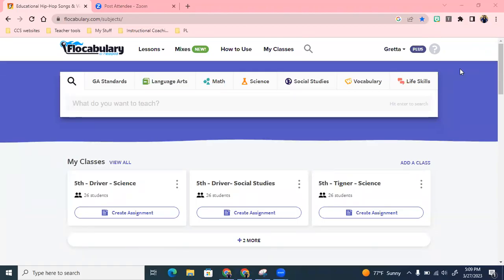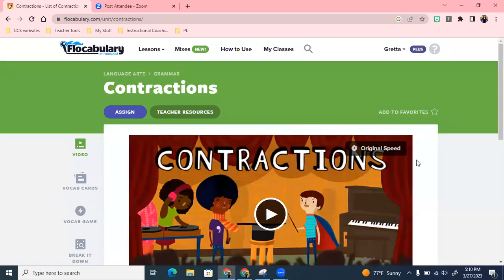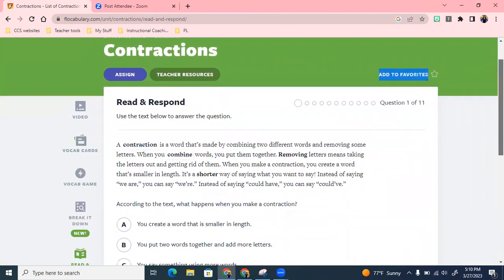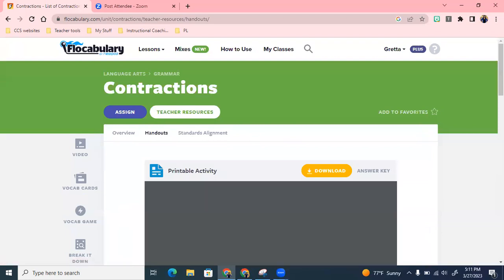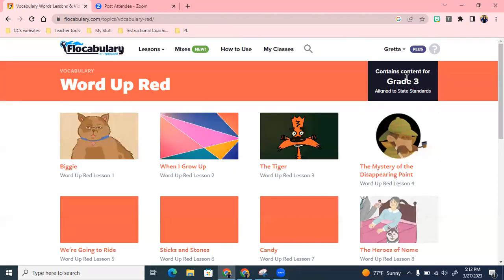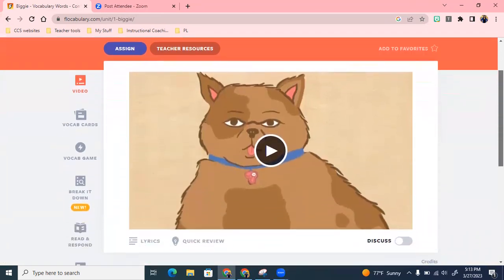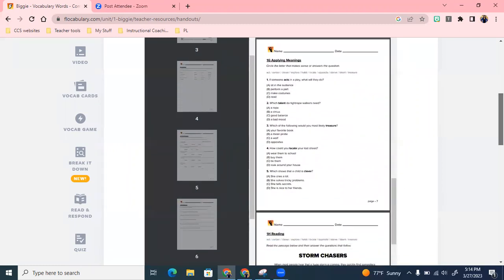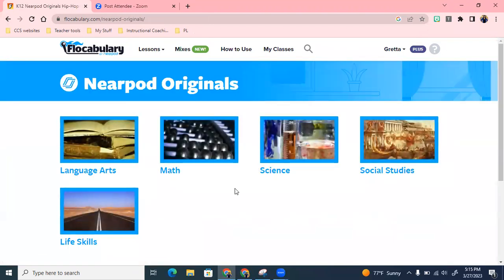Flocabulary How to Video